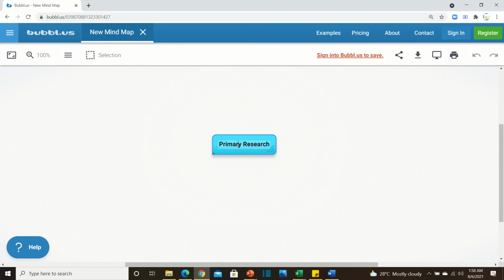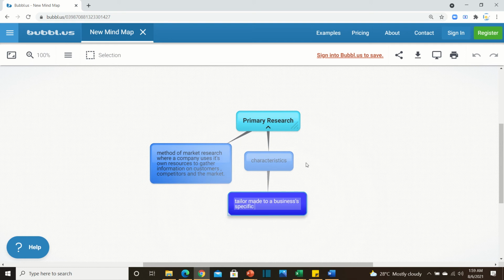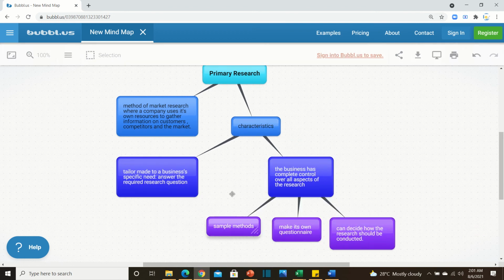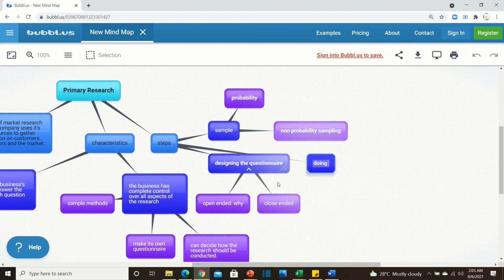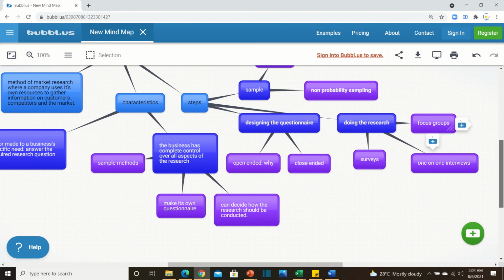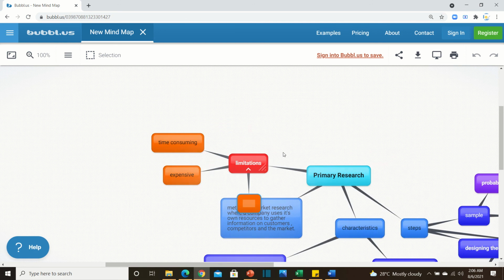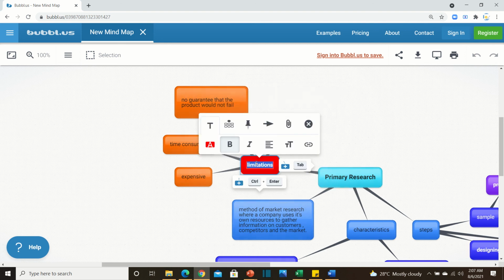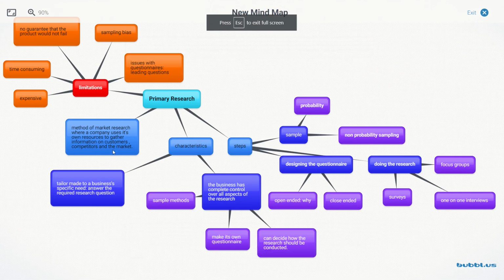Primary Research | Topic Overview | AS Business 9609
This simple mind map video shows the overview of the Primary Research as a subtopic of Market Research. For better definitions please refer to the chapters in the designated text books.